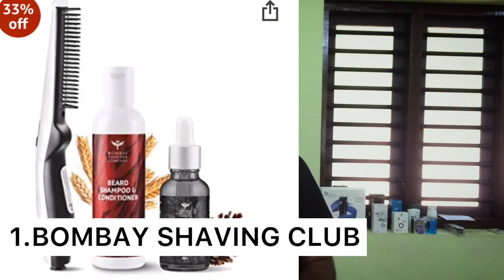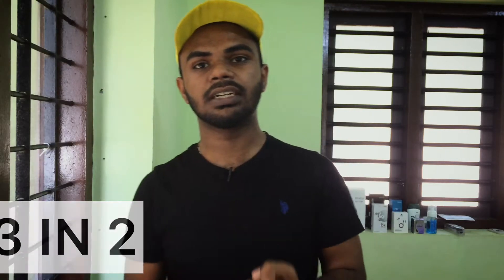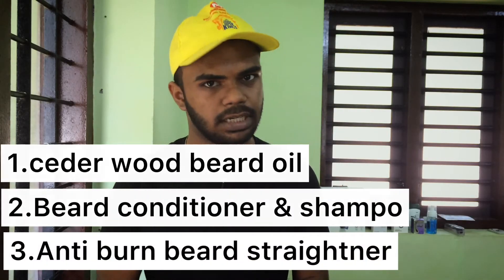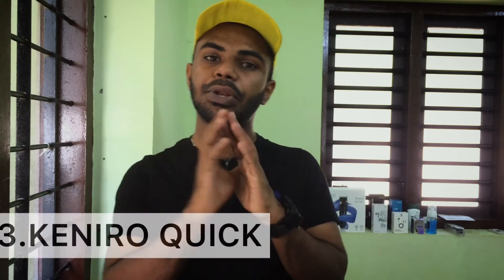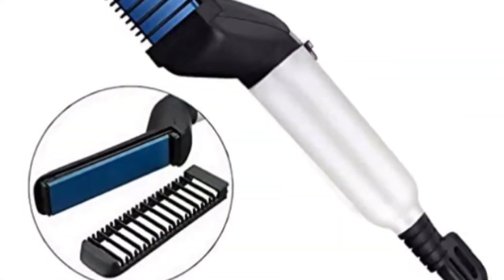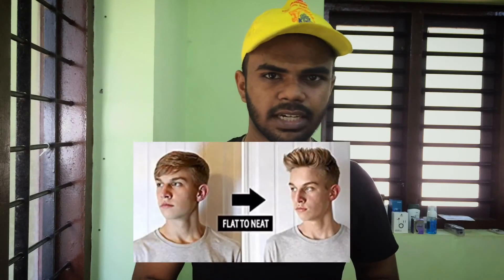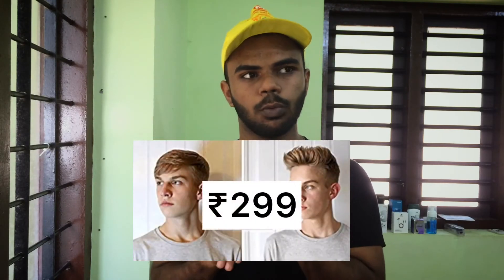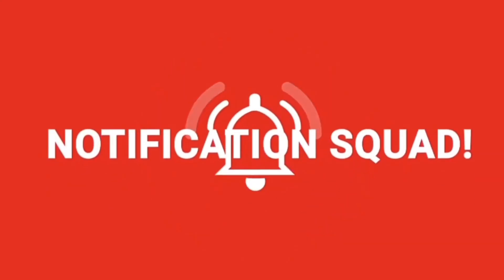ELECTRIC BEARD STRAIGHTENERS MALAYALAM | SREEHARI DEX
Before you buy any new gadget it's recommended to look at why you are buying the product in the first place and if the problems can be solved in another way. That will definitely mean you won't end up with any buyer's remorse and your beard straighteners will be 100 % worth it.

BEARD STRAIGHTENERS  :

+ BOMBAY SHAVING COMPANY

+ KWT QUICK

+ KENIRO QUICK